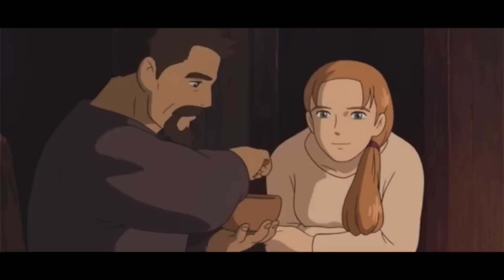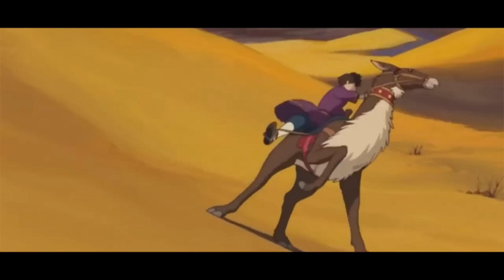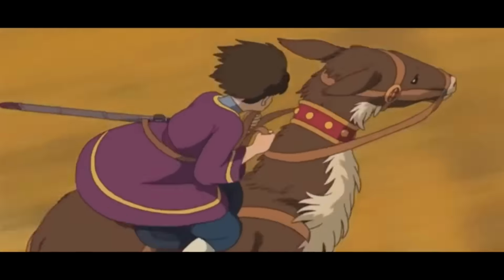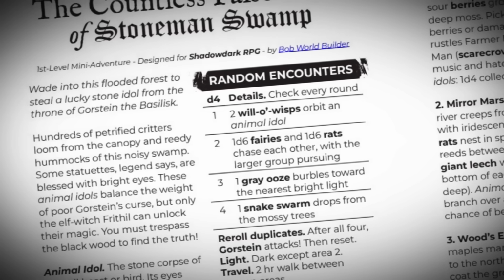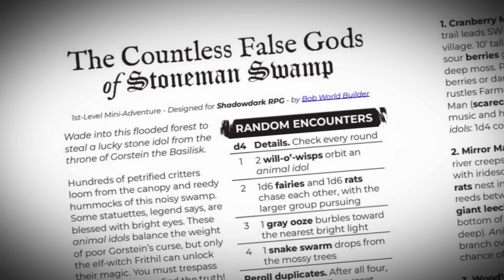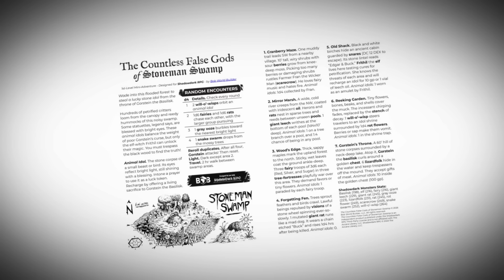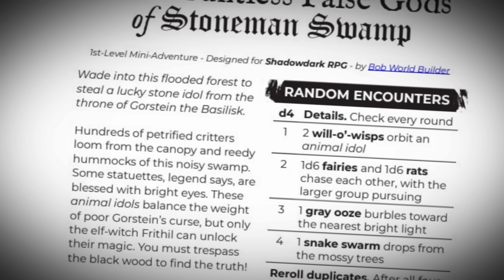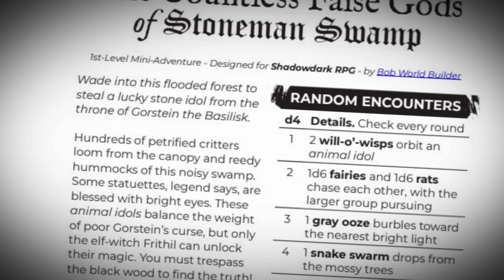The Actual 2 Types of D&D Campaigns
Every Dungeons & Dragons adventure fits between two types! Let's talk about their pros and cons, so your campaign will never feel "stuck" again! ▶️ More below! ⏬

🔥 Only on April 1st 2026, complete StartPlaying's puzzle to claim my mini-adventure!

Thank you for all your support, and keep building :D